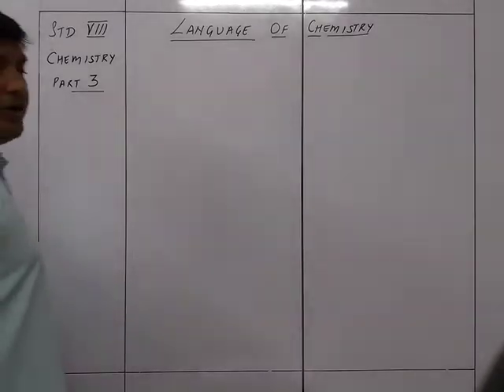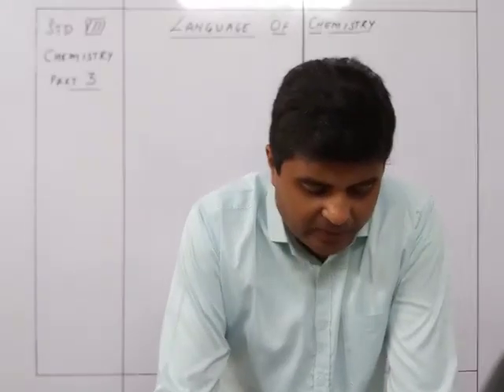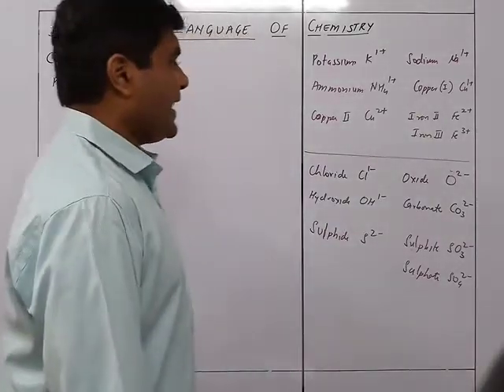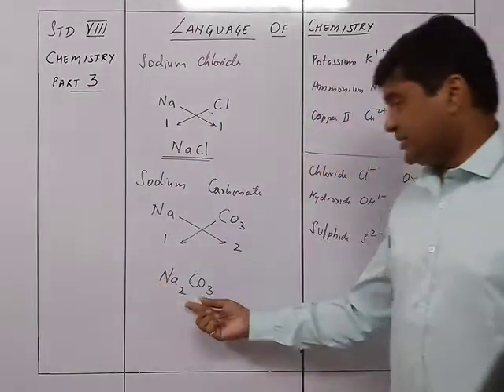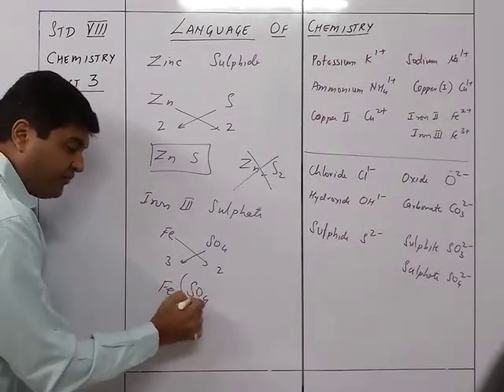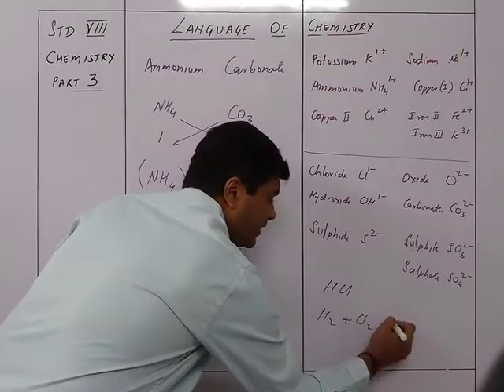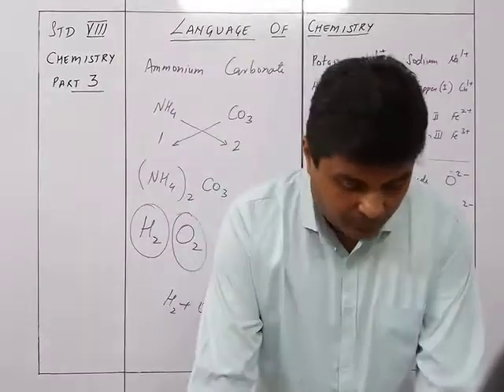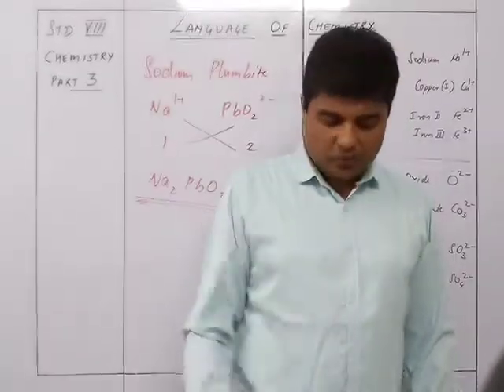Chemistry VIII Language of Chemistry Part 3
Chemistry VIII Language of Chemistry Part 3 Bhavin Sir's Tutorials Source Viraf Dalal text book